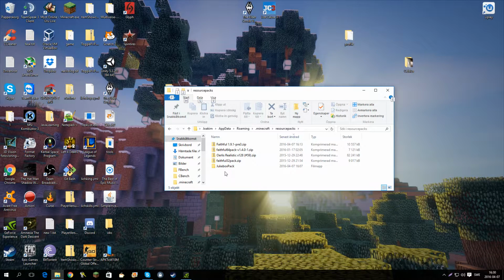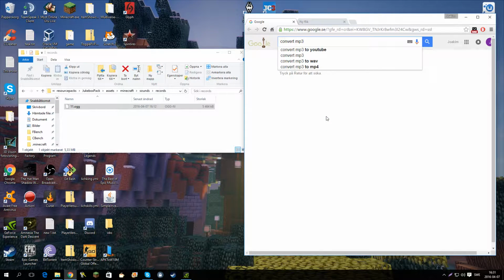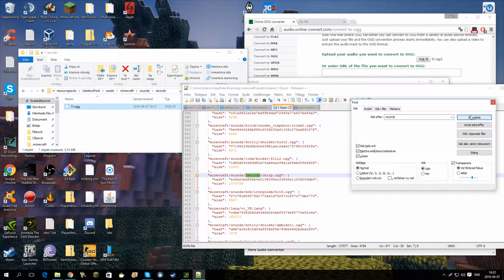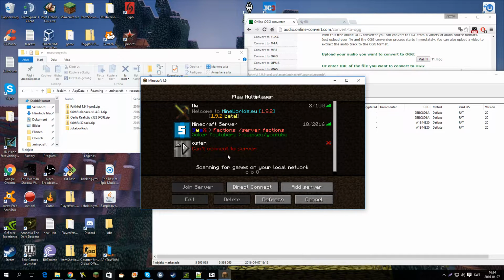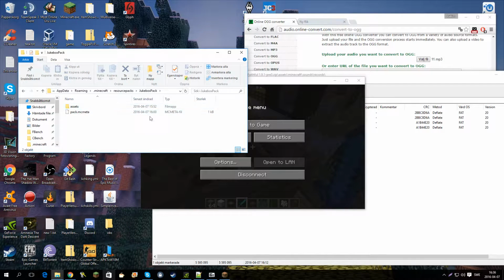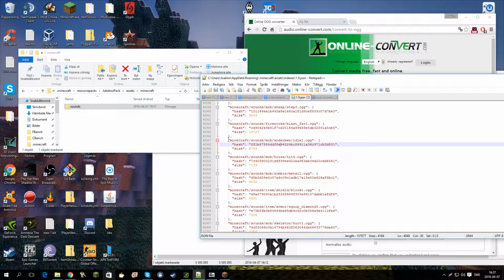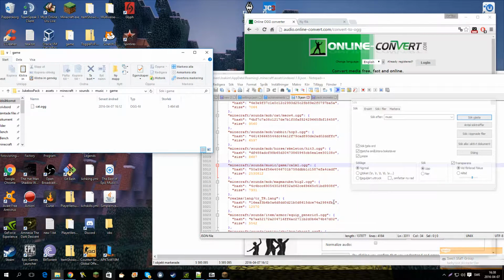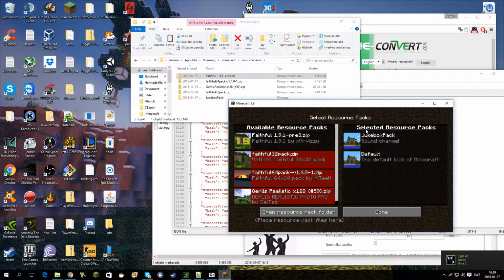How to replace Jukebox music or any music in Minecraft 1.9 and 1.8.*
This is a more efficient way of replacing Jukebox disc music or any other music in the game! There is also a few sounds that you can replace too.

00:00  - Creation of pack.mcmeta
00:48 - The folder setup for replacing jukebox discs (JukeboxPack\assets\minecraft\sounds\records)
1:03 - Convert music to ogg and replacement of the disc, with the selected name.
2:44 -  Install it to any other resourcepack that you already have with 7zip
3:18 - Trying out the songs, on both resourcepacks.
6:31 - Replacing other sounds or music
8:50 - Installing other sounds or music on an existing resourcepack

1. Create a new folder inside the "resourcepacks" folder, name it anything

2. Create a new "pack.mcmeta" file inside of the folder. The file should contain this:

"pack": { "pack_format": 2, "description": "Sound change!"

Change the number depending on minecraft version.
1.9 = 2
1.8 = 1

3. Convert the music to ogg

4. Create the folders of the sound that you want to replace. Check in .minecraft\assets\indexes\1.9.json (or 1.8.json)

5. Place the ogg with the name or the song and in the correct folders, check in the json file.

Softwares that are useful for this:

7zip:
Open the resourcepack zips.

Notepad++:
For editing pack.mcmeta and reading the 1.9.json (or 1.8.json)